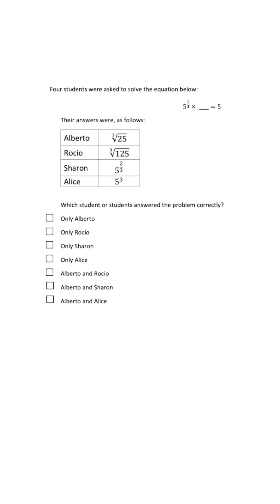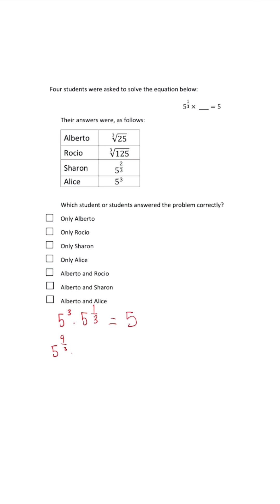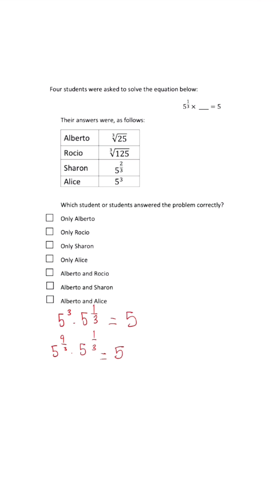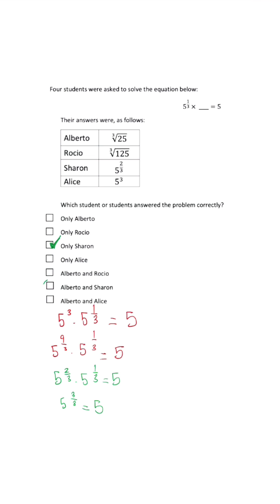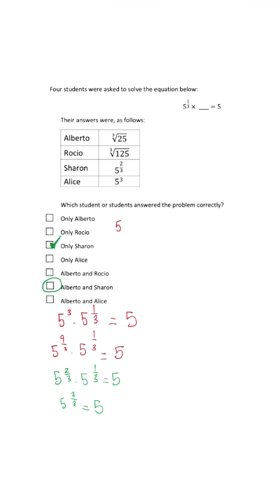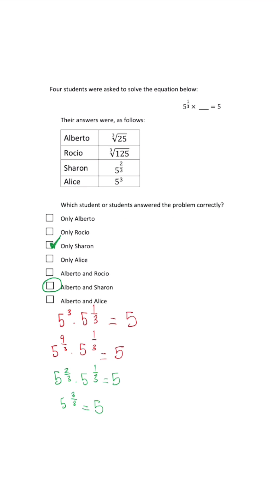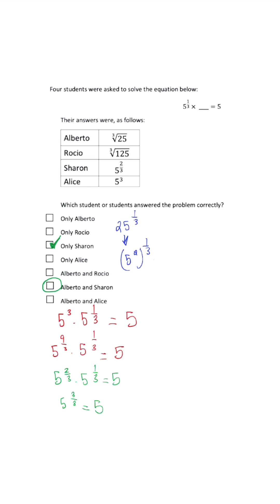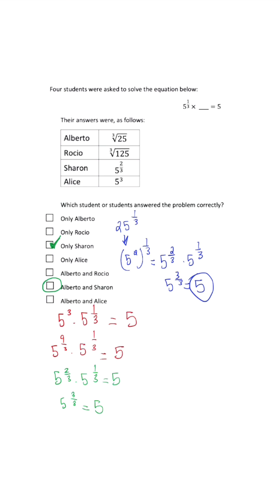Easy Method for Arc Length Problems!